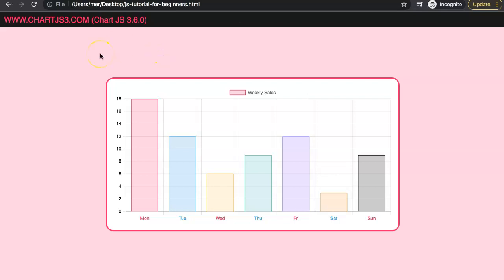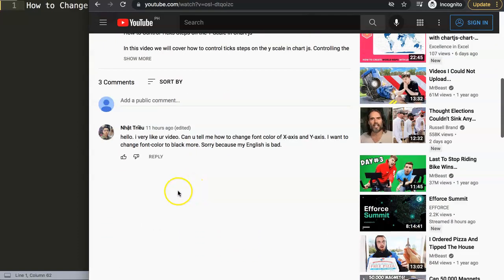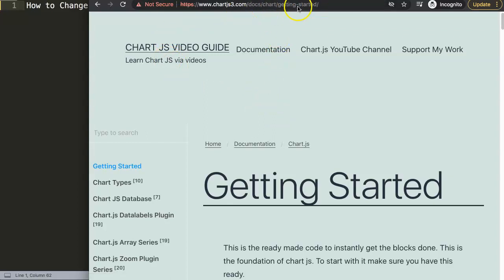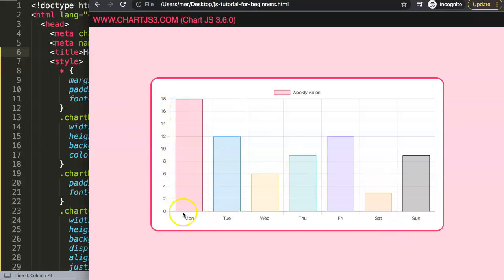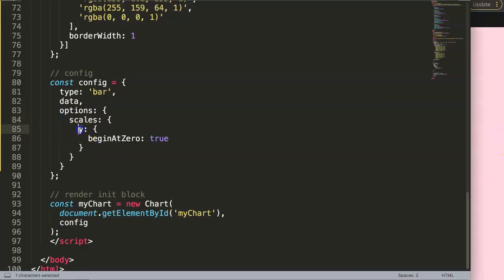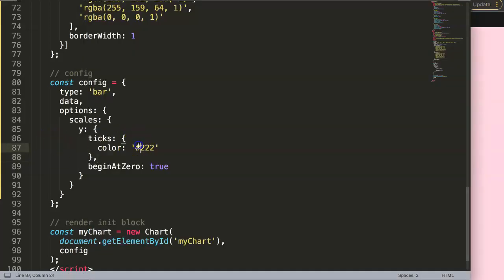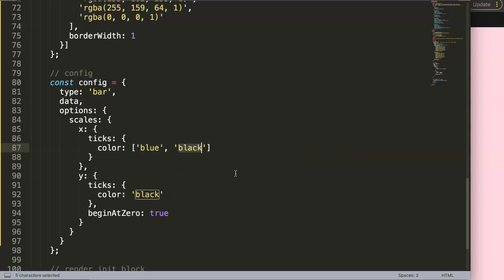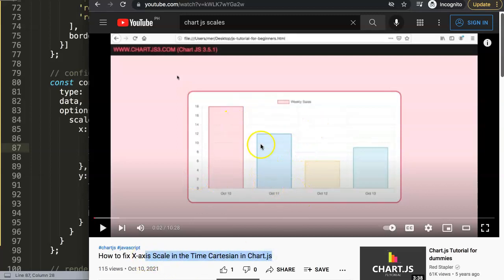How to Change the Font Color of X-axis and Y-axis in Chart js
In this video we will cover how to change the font color of the x-axis and y-axis in chart js. The default color is slightly dark grey but often you might want to make it black of even give it special color sequences. Chart.js has build in features that allows us to do this. We will be changes the font color of the label ticks and even use a interesting trick.

▬ Materials/References  ▬▬▬▬▬▬▬▬▬▬

Chart JS Dashboard Series:
👍 Most Liked Video Series:

▬ About Us  ▬▬▬▬▬▬▬▬▬▬▬▬